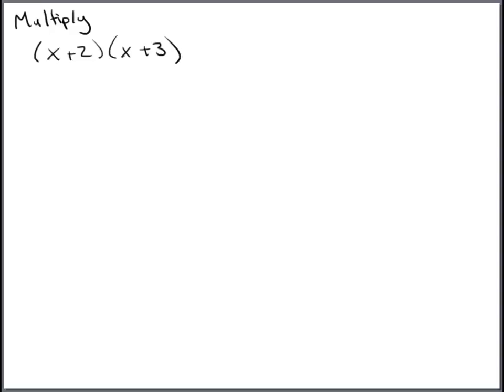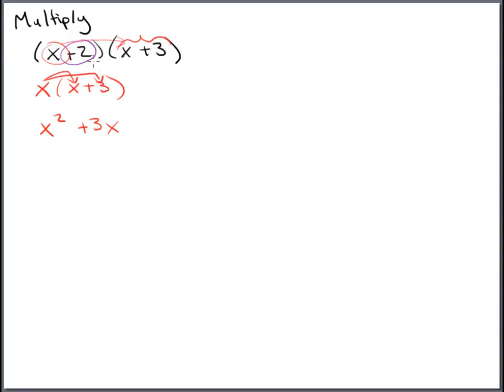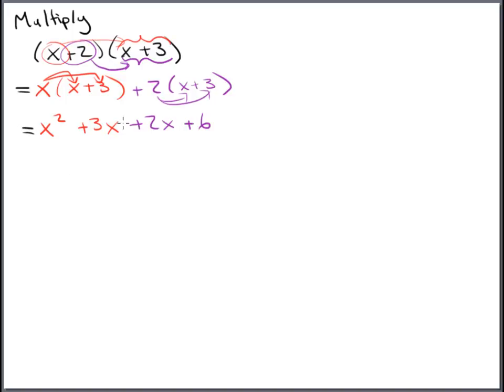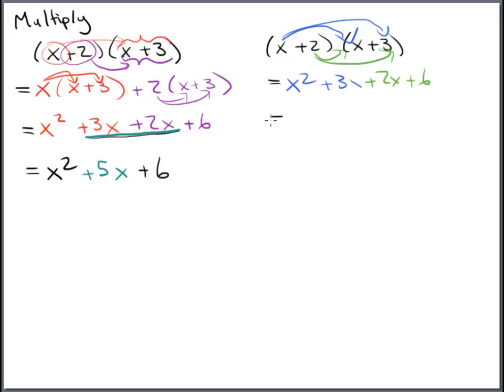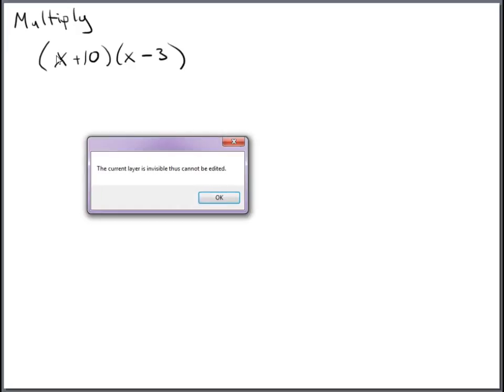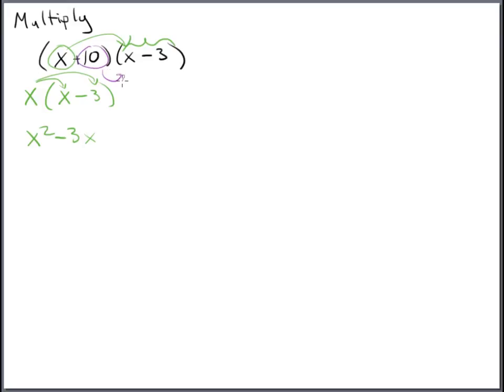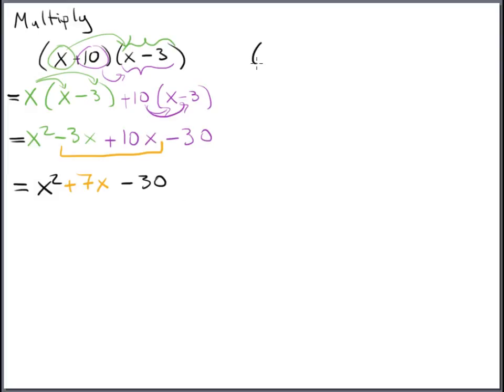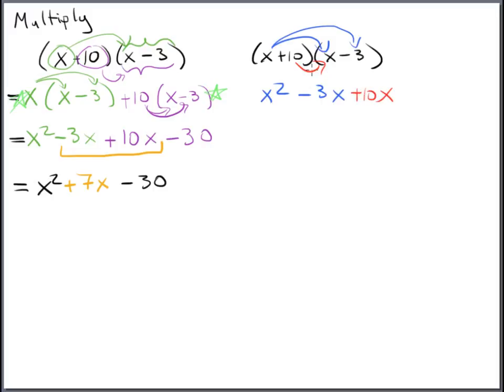s45 binomial multiply1 m090